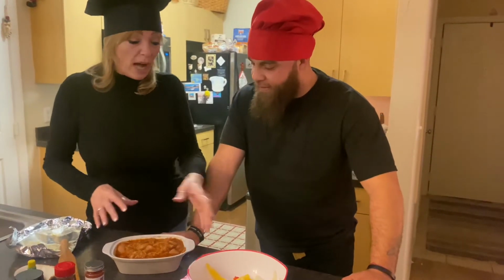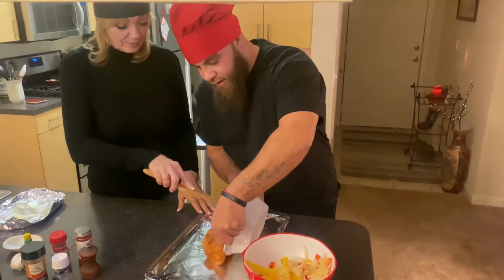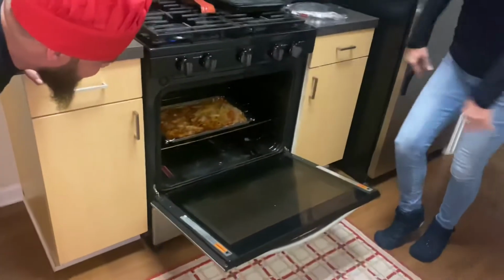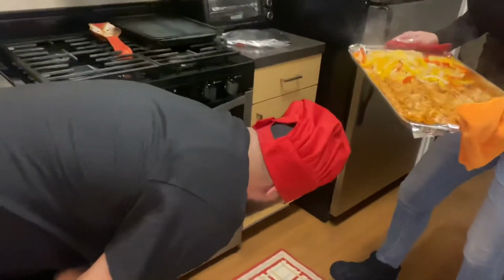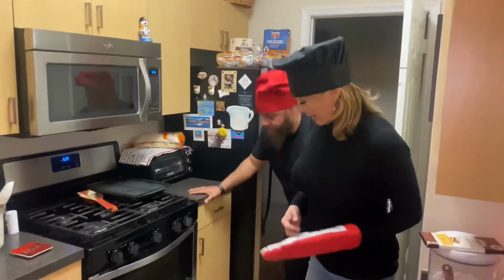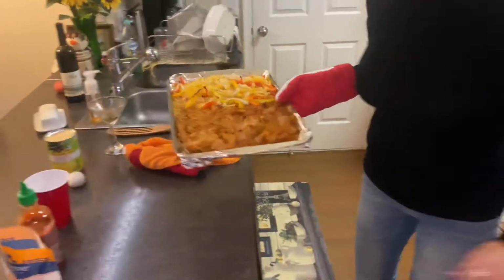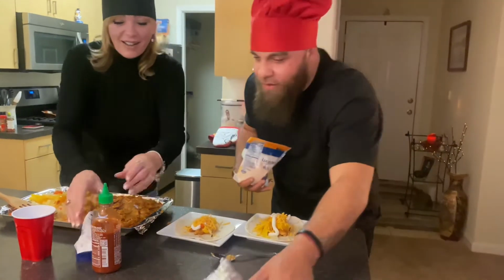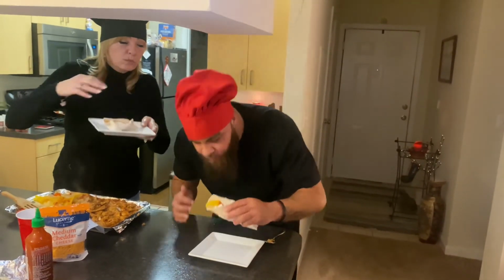Cooking with Suga n Spice 🙏🏾💯🙏🏾new episode 2021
Chicken fajitas 💯😍😎😍💯🥗🙏🏾